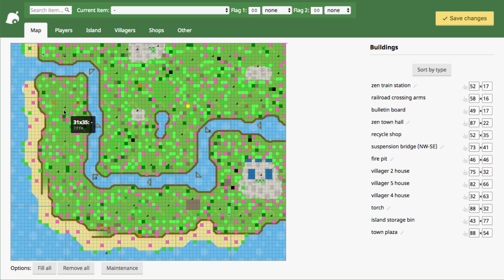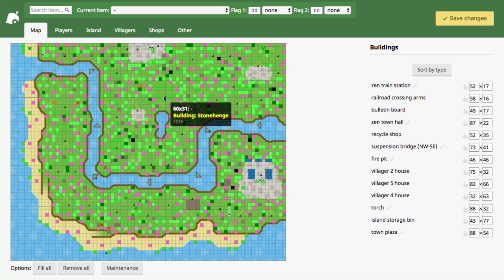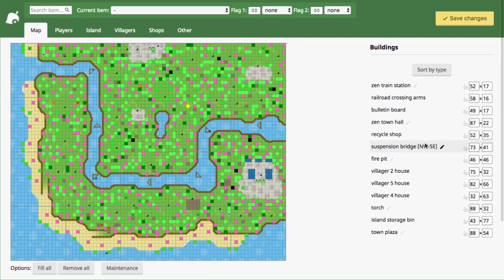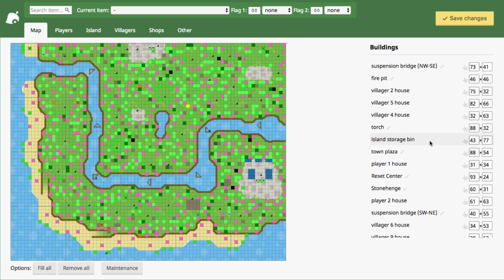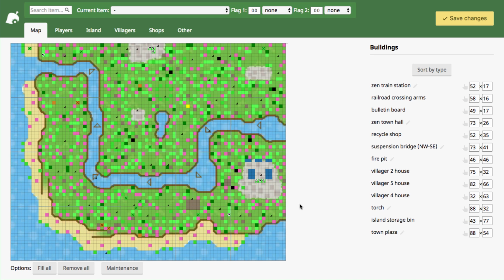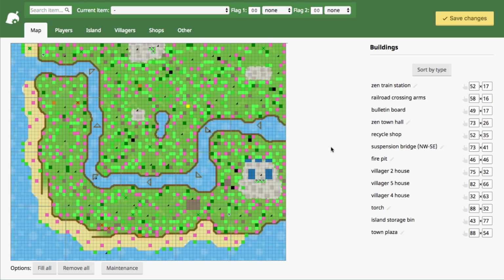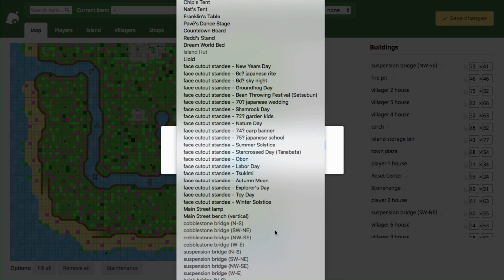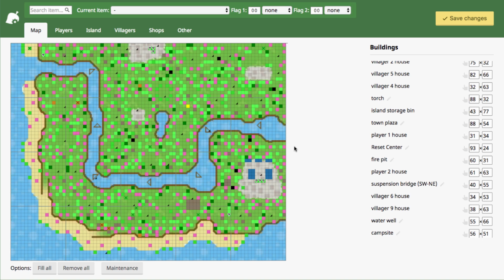AC:NL Save Editor: How to Move Buildings + Public Works Projects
How to unlock all PWP's and move them around, plus helpful tips n' tricks! Check below for links and info! ôヮô

Please watch my hacking tutorial for all hacking info, and please comment any general hacking questions on that video or message me (off anon plz) on tumblr!

Spread love. xoxo